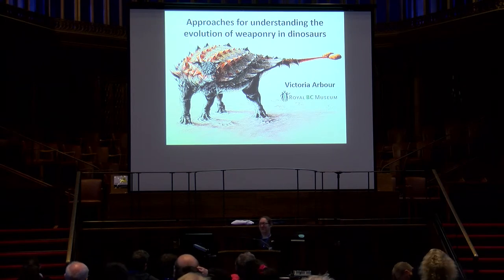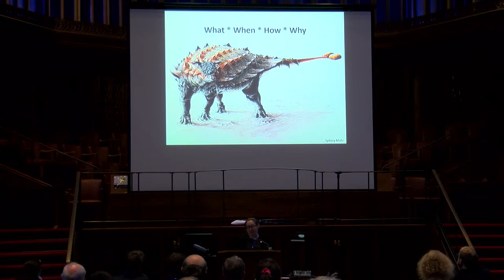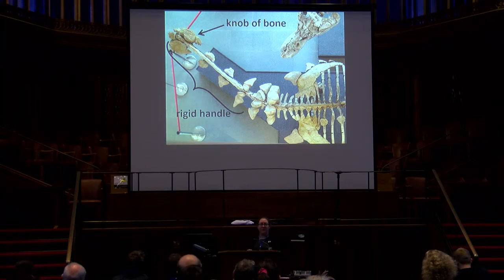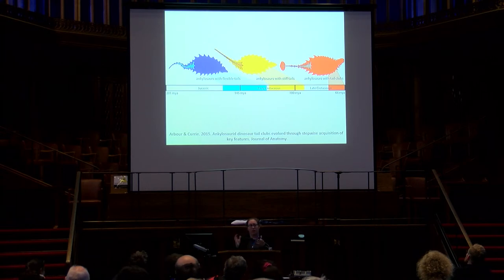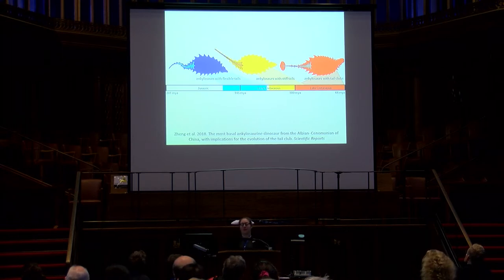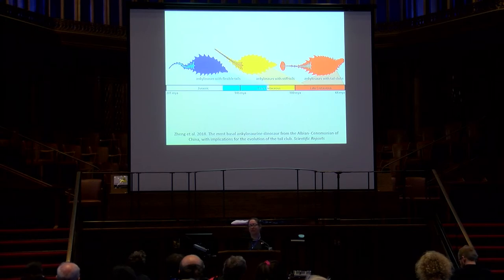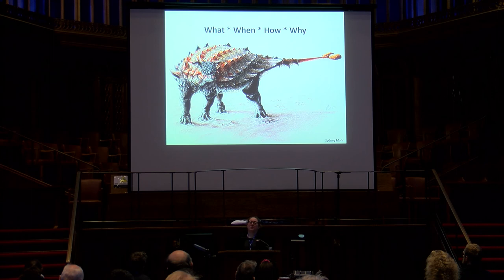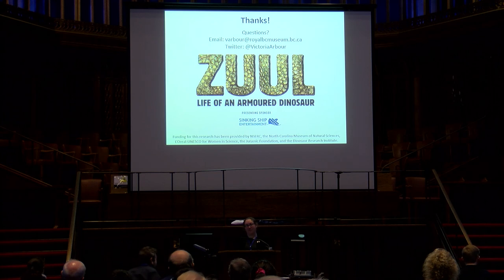Approaches for understanding the evolution of weaponry in dinosaurs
By Victoria M. Arbour